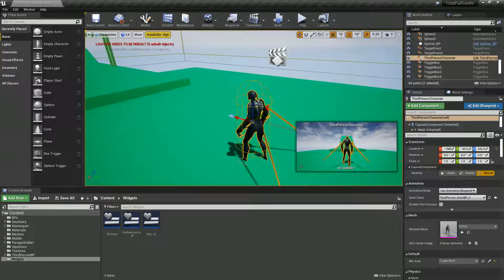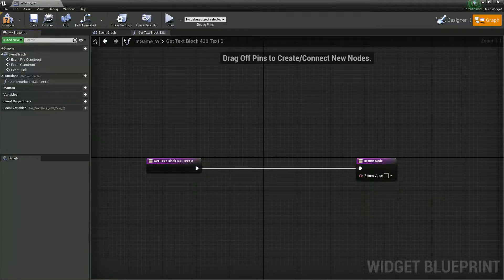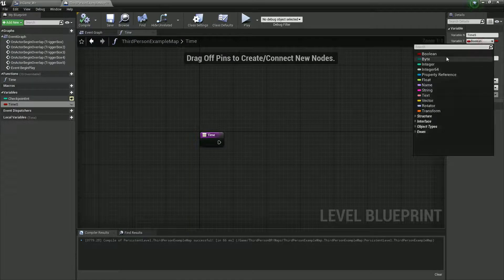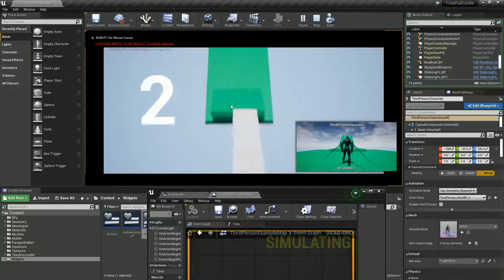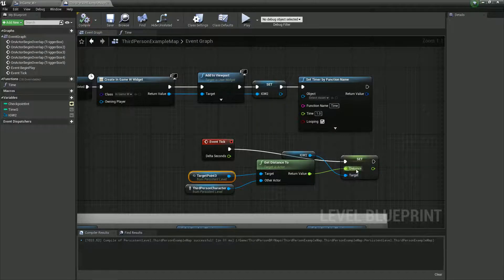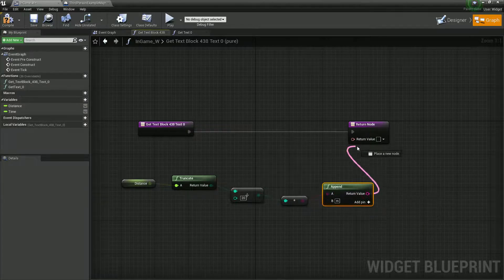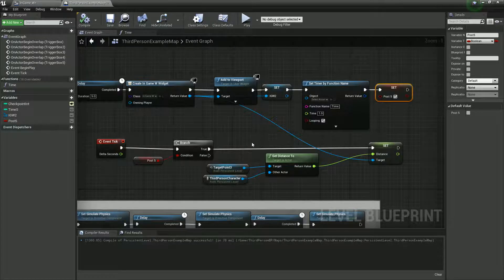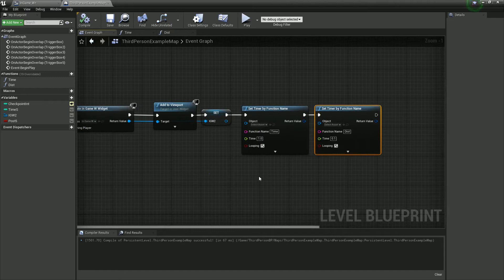Displaying Stats Time and Distance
In this tutorial we learn how to create update and display stats like time and distance on a widget for our fall guys total wipeout style game. Learn Unreal engine 4 ue4 by following this series.